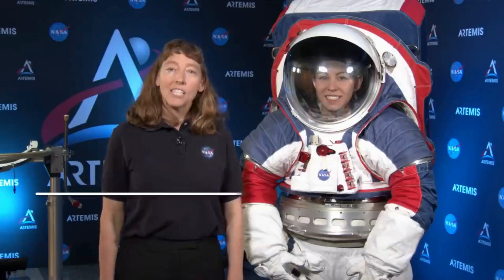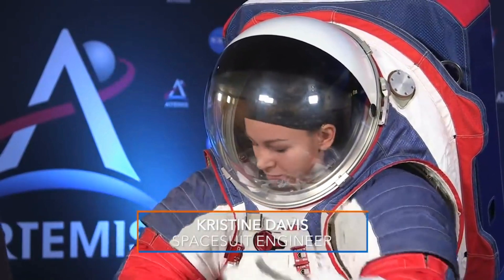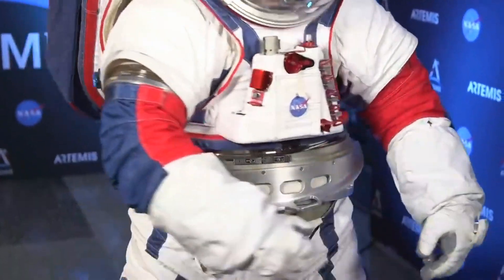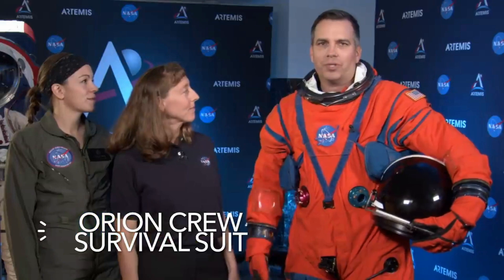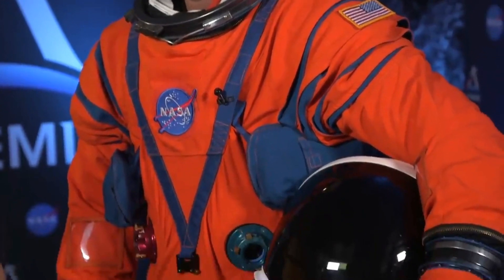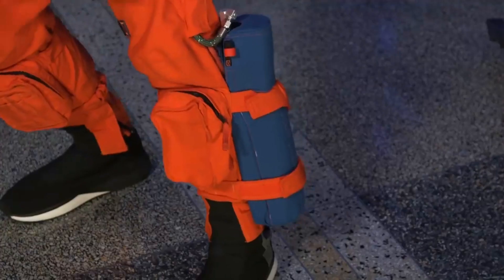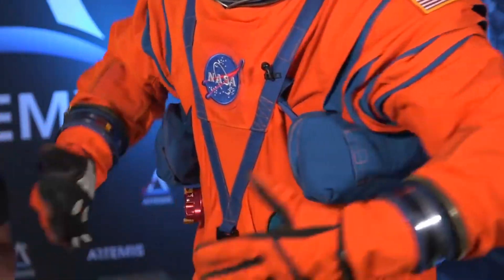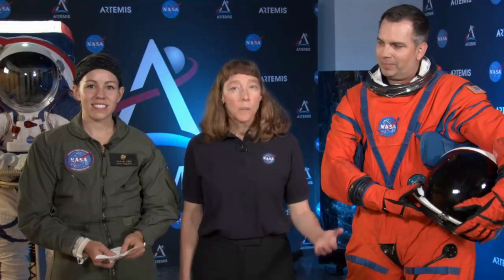THE ARTEMIS FILES - Spacesuits